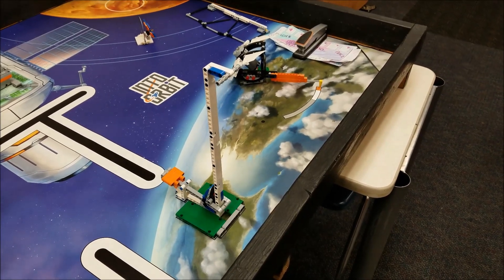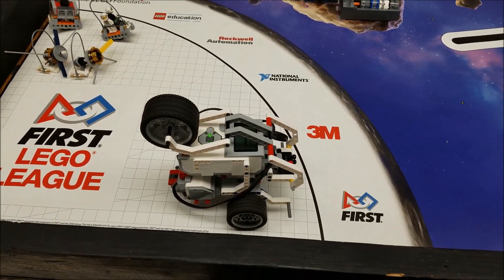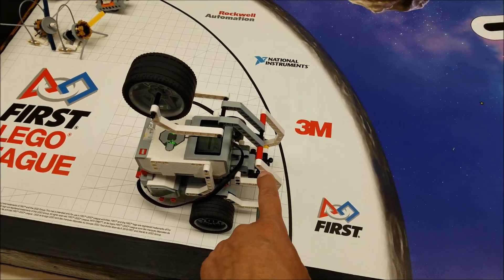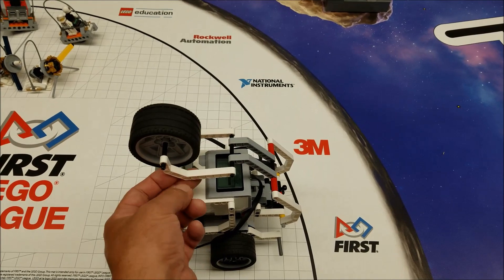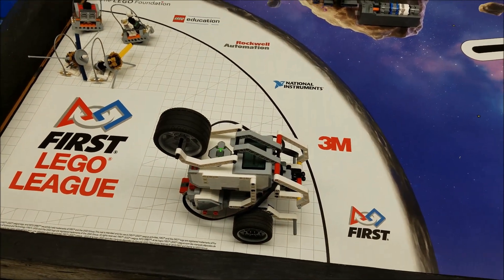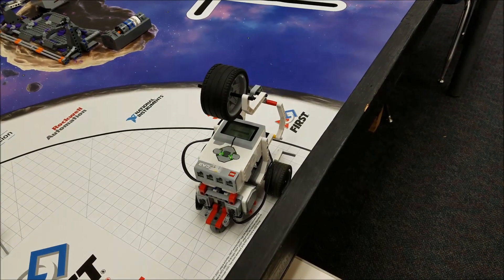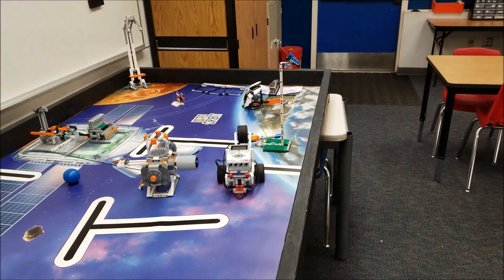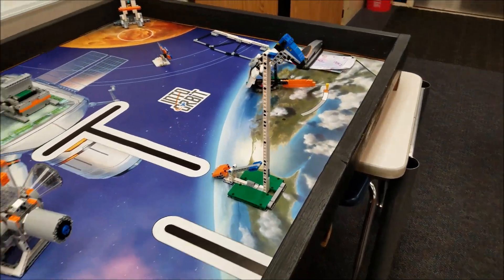"2018-2019 Into Orbit: Getting The Escape Velocity Mission Completed With Educator Robot"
Hey guys!!!  Sorry, the original video had a music track that I had to take out.  This video shows the "Escape Velocity" Mission (M11) being completed with an educator robot.  Hope you enjoy!!!